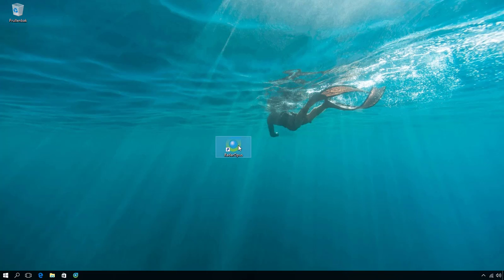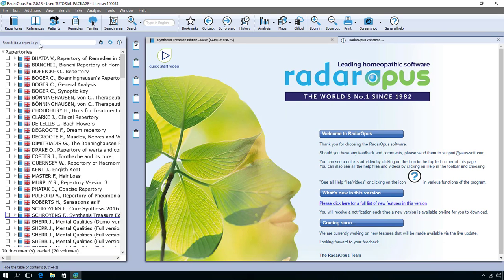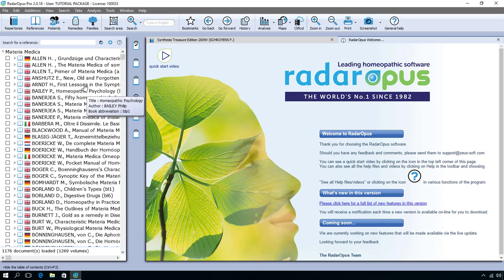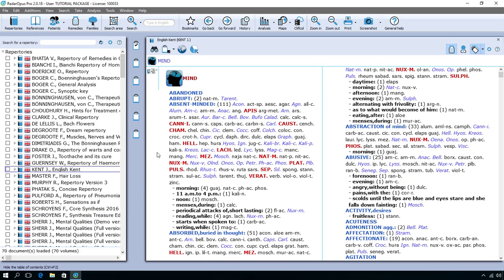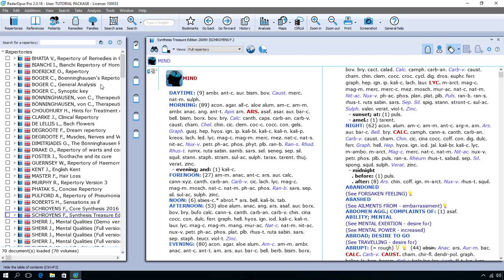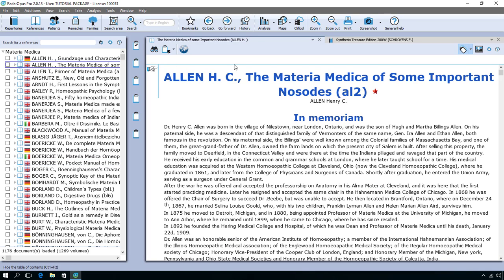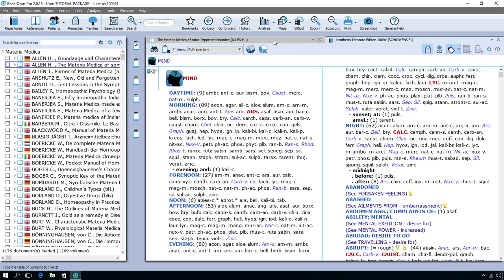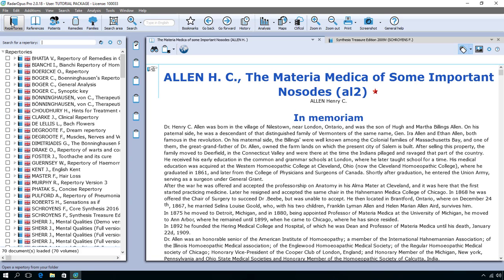RadarOpus (English) Tutorial - Introduction part 1